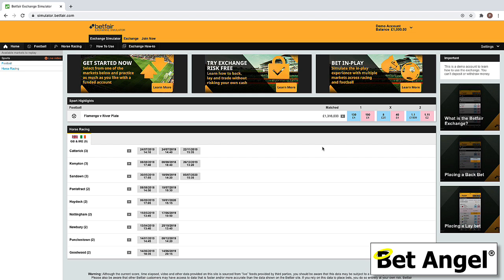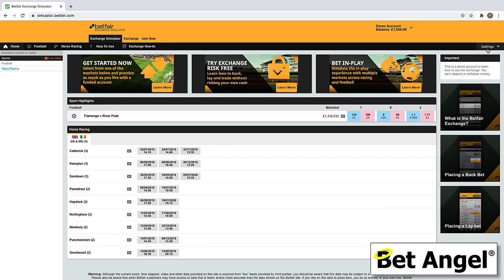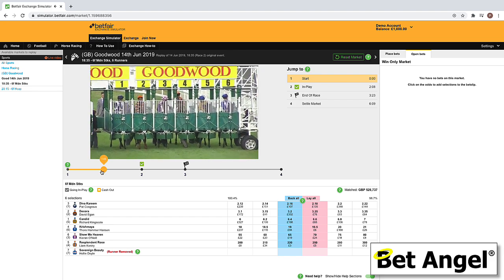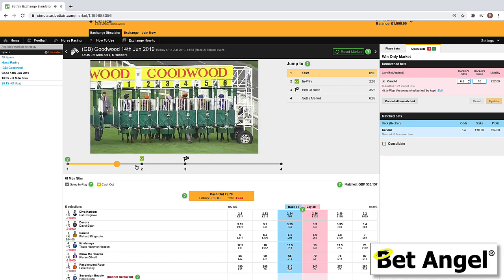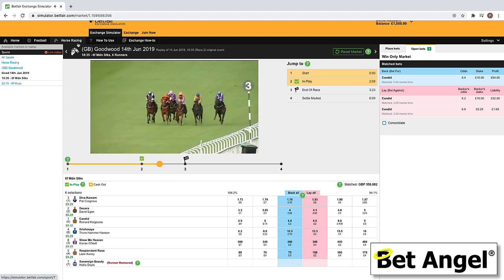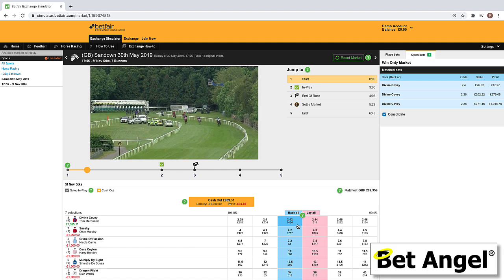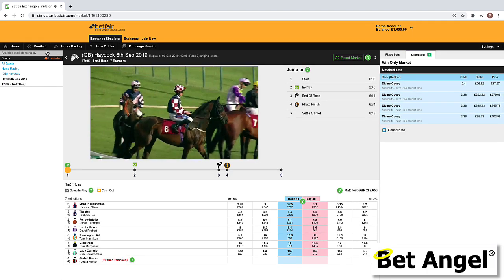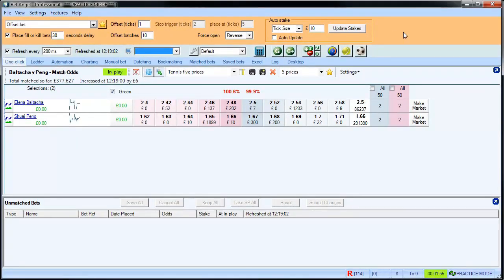Betfair exchange simulator explained | Your risk free exchange betting tool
A long time ago the Betfair exchange did have a demo version of their betting exchange on their site. That was eventually removed after a few years and a barren spell followed.

When Betfair started up in the US they launched a new simulator which I covered in a previous video: -

Now, Betfair has formally released a new betting exchange simulator which you can play around with to your heart's content without any risk of losing money.

If you use Bet Angel, of course, you already have a practice mode that you can use with all functions of the software with. Automation, Excel and all those other goodies.

But always be aware of why practice mode can't be an exact copy of the exchange: -

Anyhow, I hope this video is useful.